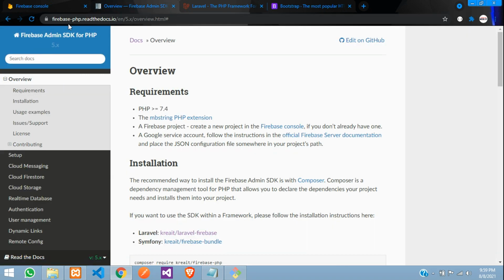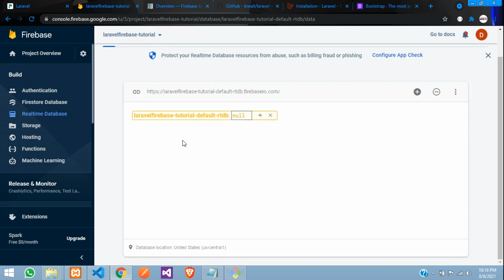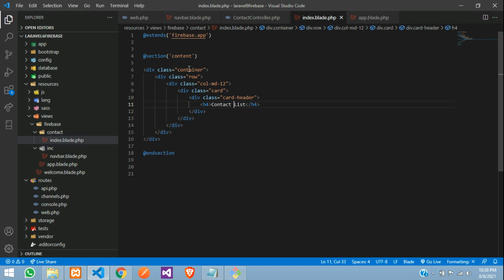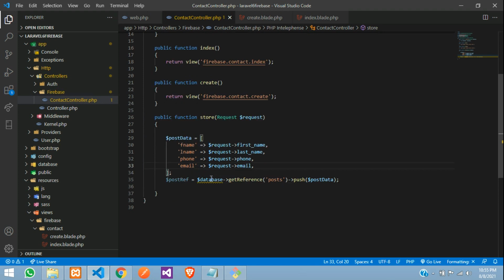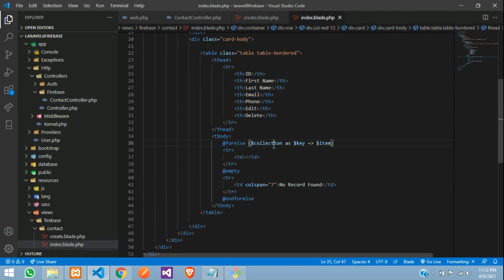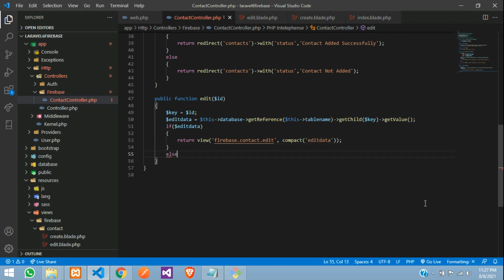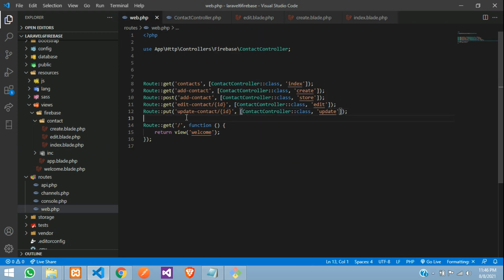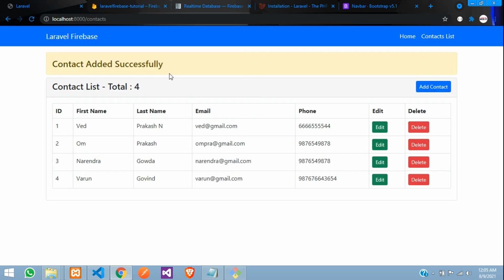CRUD in Laravel PHP Firebase SDK from Scratch. Installation to CRUD with Realtime Firebase Database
In this video, i have thought about Laravel and PHP Firebase. We are starting from the Scratch i.e from Laravel and PHP Firebase SDK installation and doing the CRUD application (Insert data, Fetch data, Edit & Update Data, Delete data) and counting the total number of rows insert in realtime database. For Inserting (CRUD) we using Realtime Datababase in Firebase.